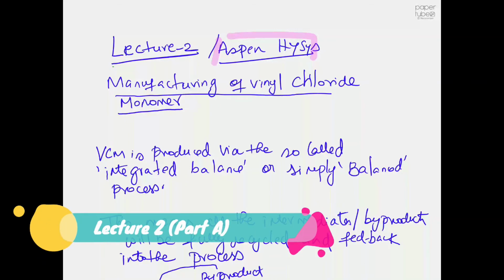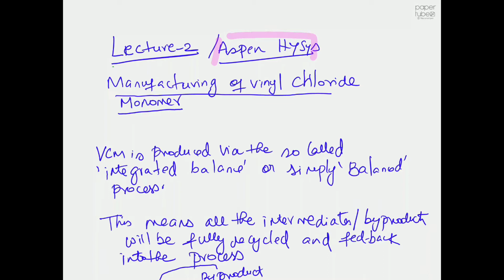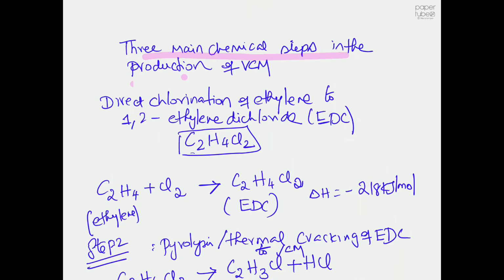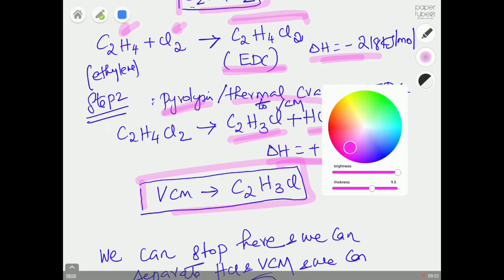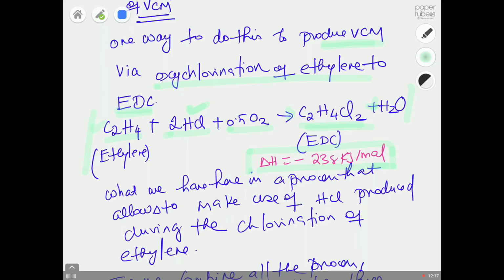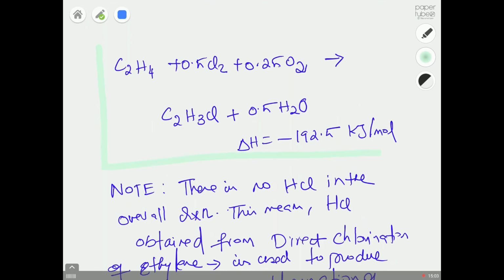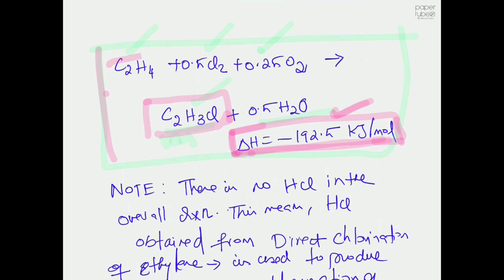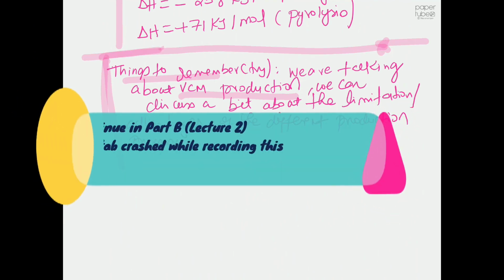Lecture 2 (Part A): CG5031: General Introduction - Aspen HYSYS